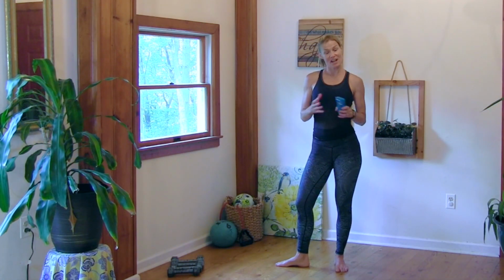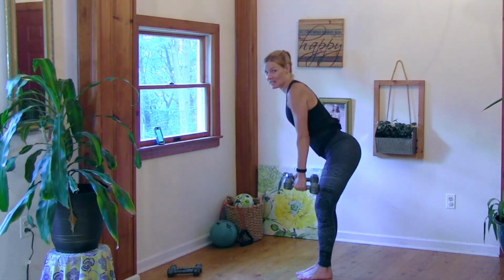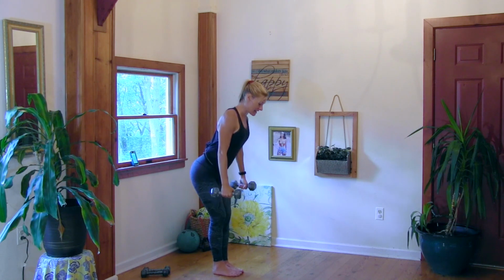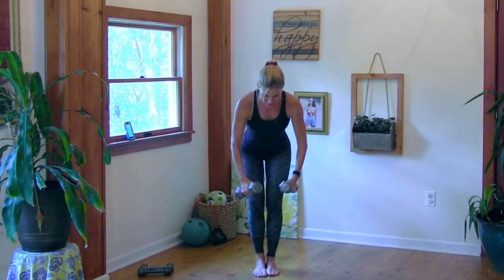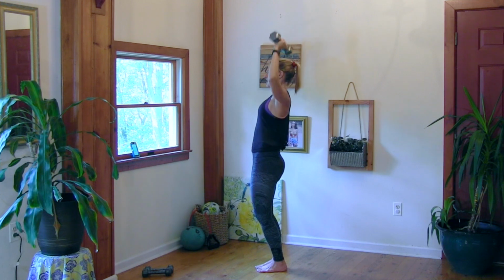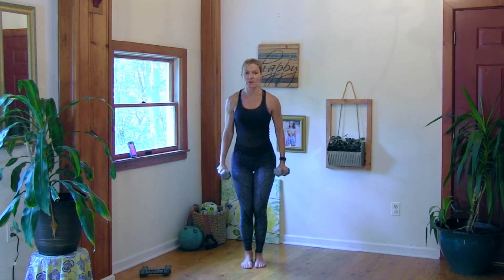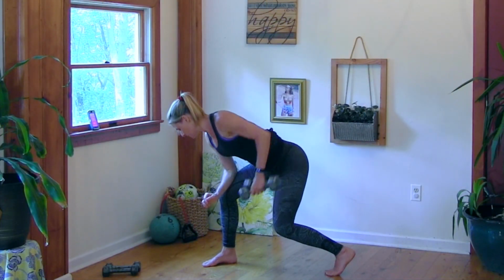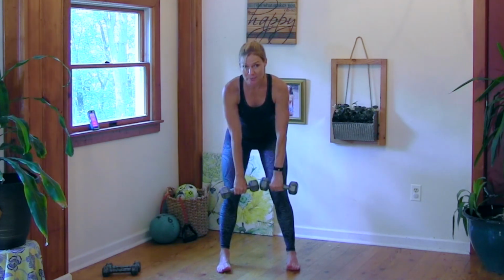Upper Body Workout for Women - Upper Back Exercises + Triceps/Biceps - 10 Minute Workout LOW IMPACT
This upper body workout for women is a 10 minute workout that focuses on your upper back muscles but also includes exercises for the triceps and biceps. This exercise routine for women is all about upper body! Whether you are just starting to work out or a daily workout addict - this is the workout to tone your upper body and build arm strength! Grab a set of dumbbells (or two), press play, and follow me in the high paced workout!

I would love to know how you feel once you get it done!

If you feel you'd benefit from a supportive community of women striving to improve their health and well being, then come on over to WOMEN'S FITNESS TRIBE

If you'd like to become a member of my ON DEMAND WORKOUT LIBRARY, join TODAY and receive the rest of THIS MONTH FREE!